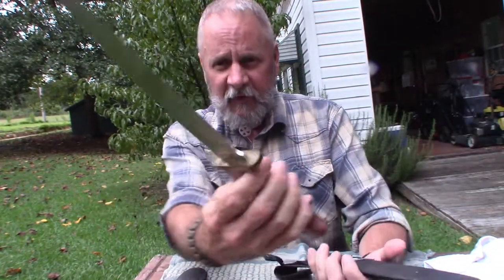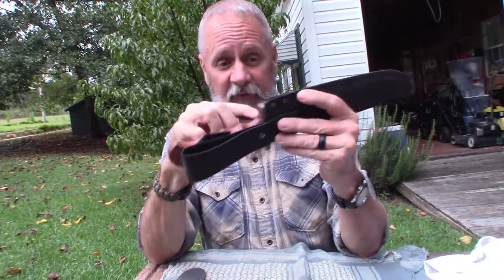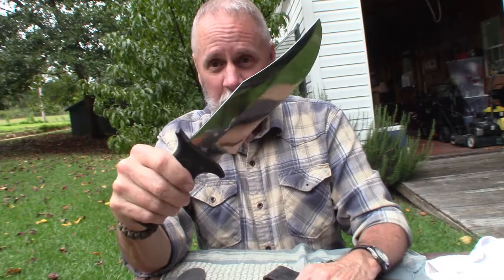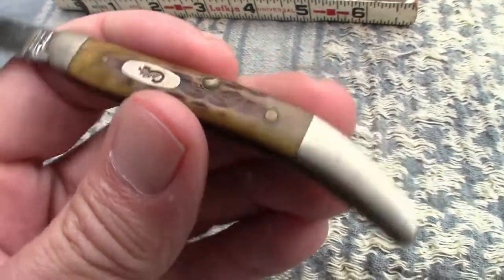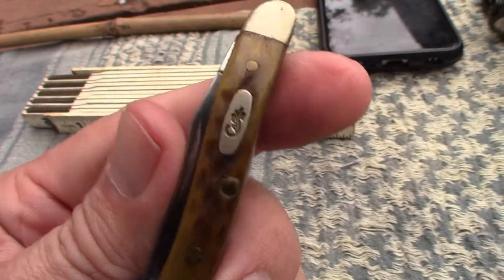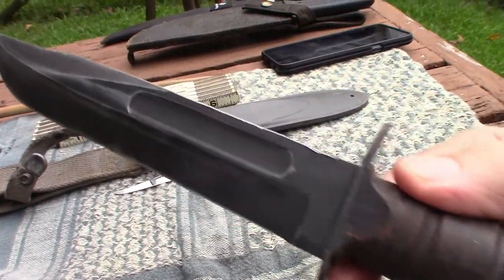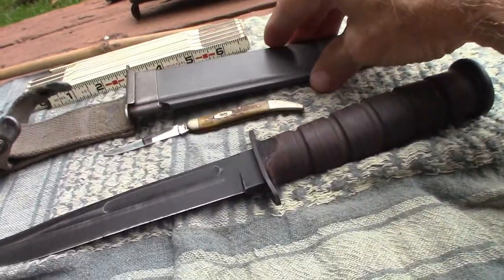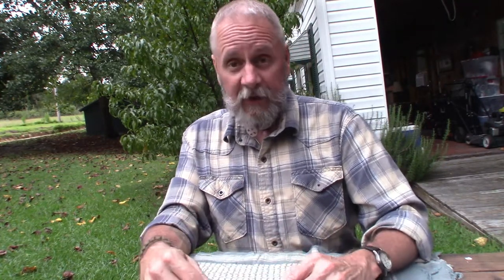Most and Least Intimidating Knives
Response to an Open Tag by The EDC Den YT channel.
My most and least intimidating knives.